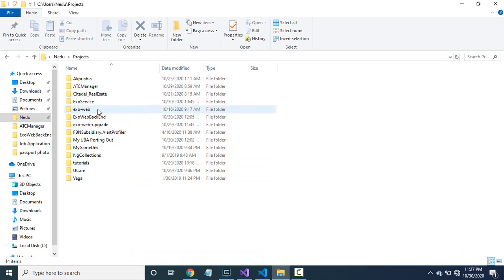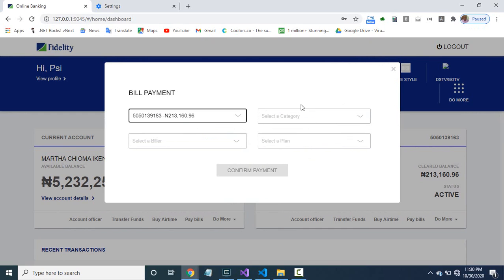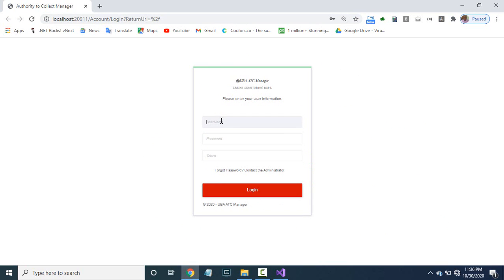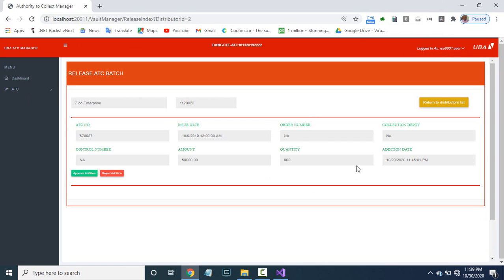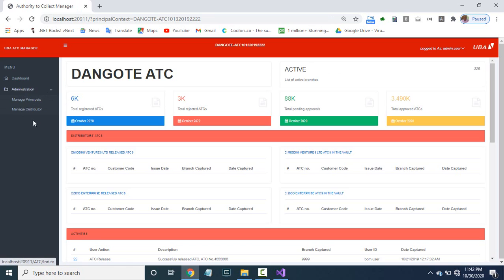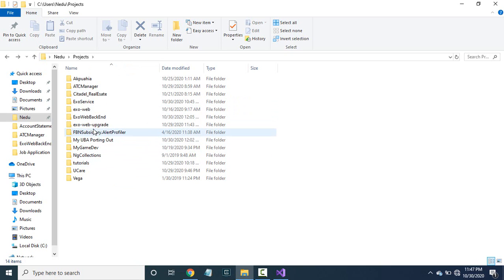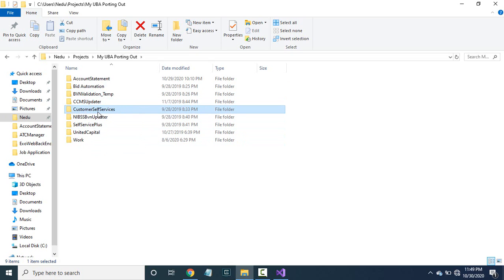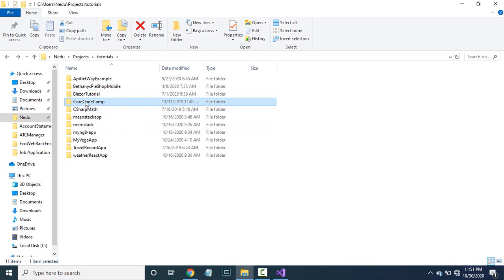Example of Work 1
In this video I show the examples of work I have completed. I have worked mostly for banking organizations where I delivered in-house product that I'm unable to share the link but this video shows the recreation of such products in order to examples of work to clients.